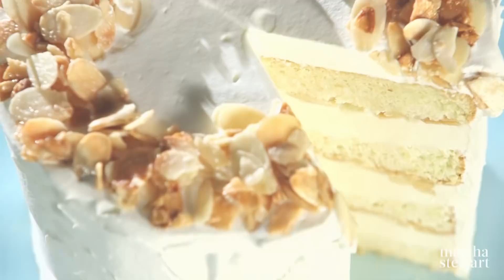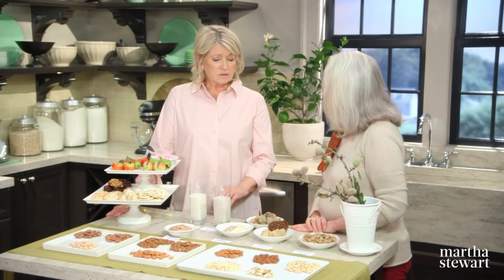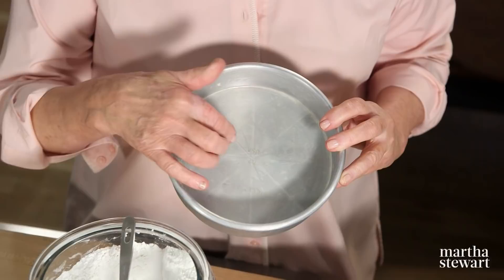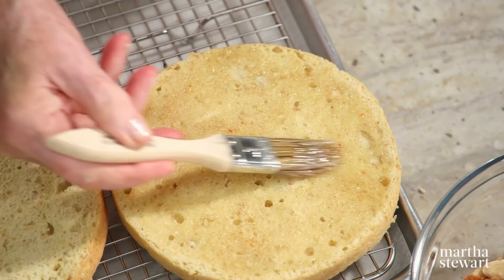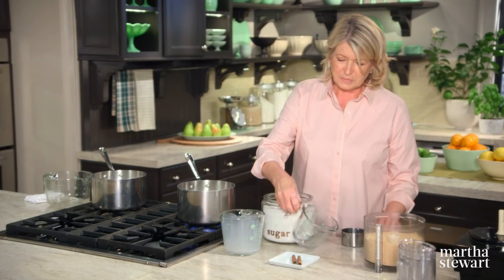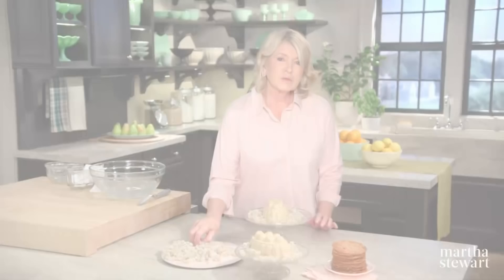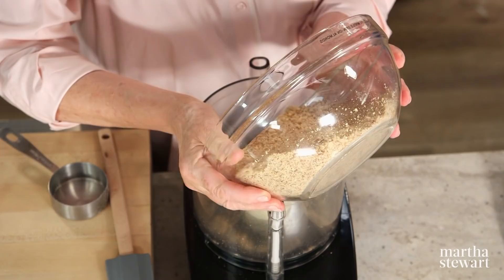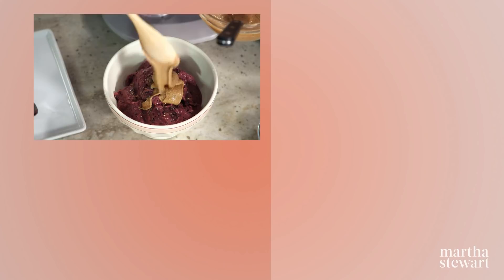Martha Stewart's Favorite Almond Recipes | Martha Bakes S11E11 "Almonds"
Almonds show up in everything these days from milk to butter. Martha invites almond expert, Priscilla Martel, to teach us about this versatile nut. Then, discover two very special recipes: an ice-cream truck inspired almond-crunch ice cream cake and a gorgeous old-fashioned gelatin dessert known as blancmange. Plus, baker Matt Lewis, makes tantalizing almond sandwich cookies.

0:00 Introduction
0:29 Priscilla Martel teaches about almonds
5:39 Almond-Crunch Ice Cream Cake Recipe
12:31 Almond Blancmange Recipe
17:58 Almond Shortbread Sandwich Cookies